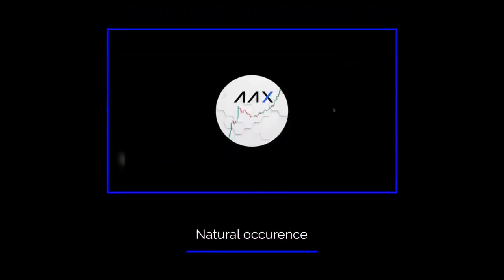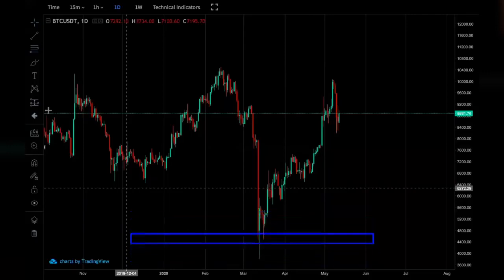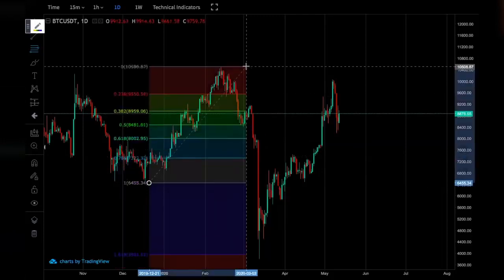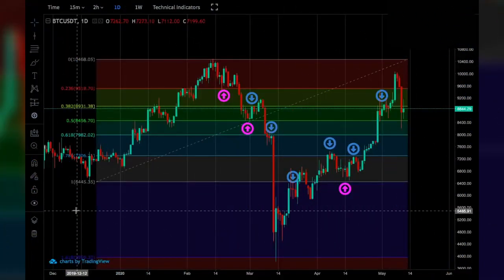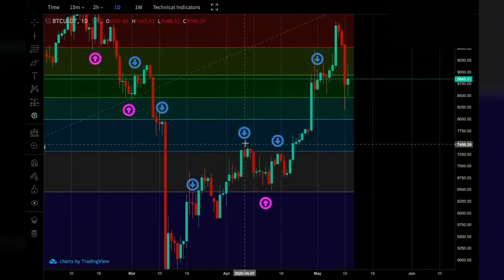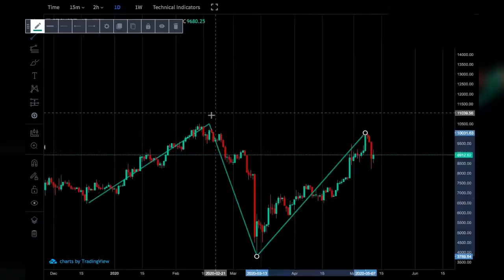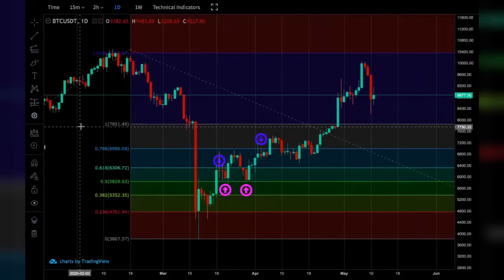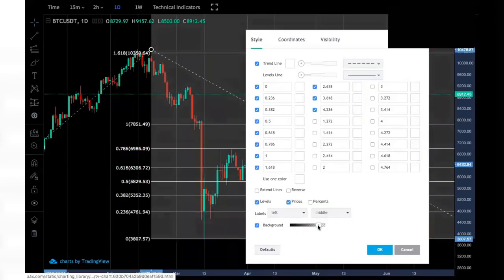Crypto Trading : How to draw on Fibonacci to come to an informed view on the market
Register now to claim your 110 USDT Bonus!
The world's first crypto exchange Powered by LSEG Technology